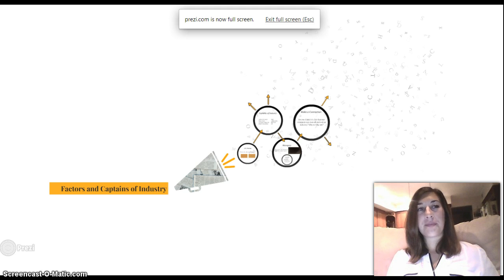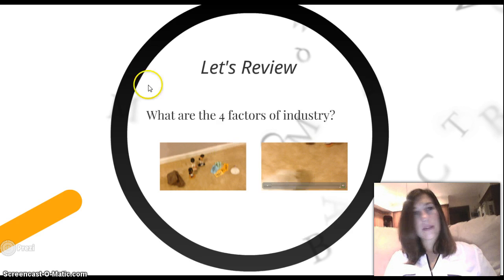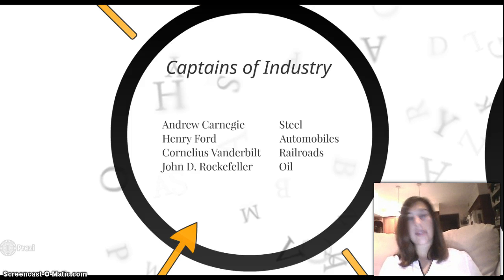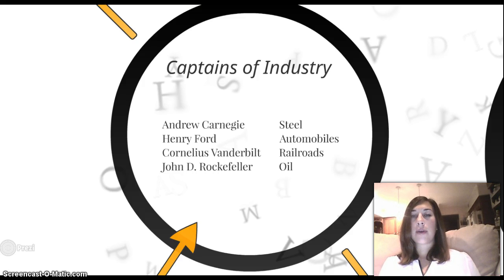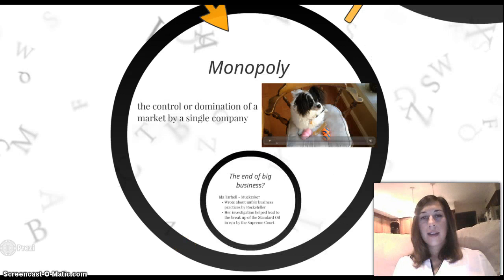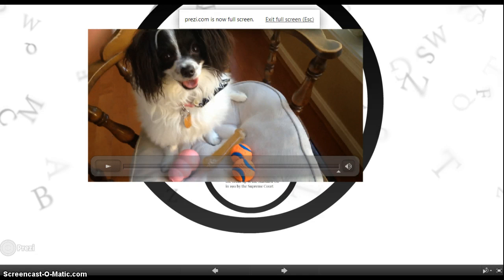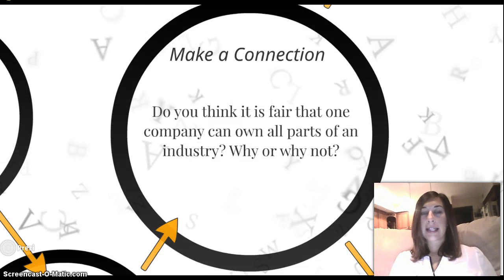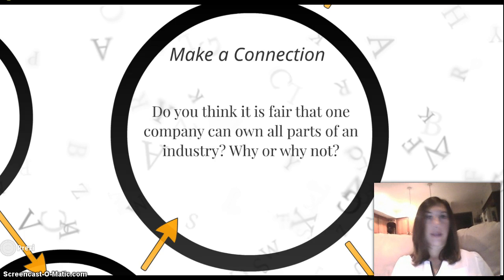Factors and Captains of Industry